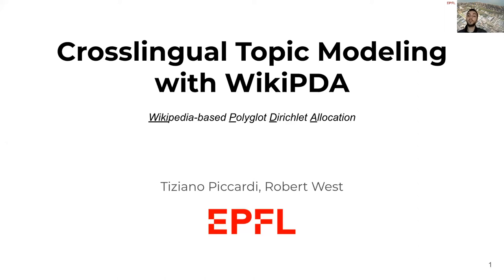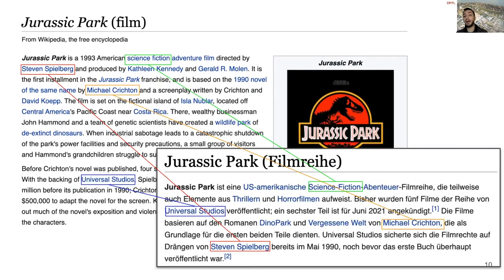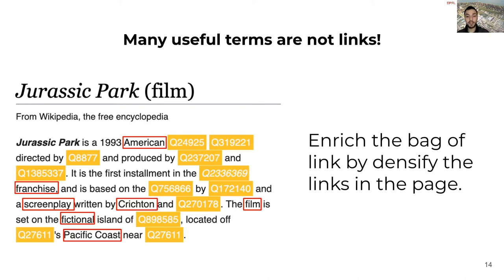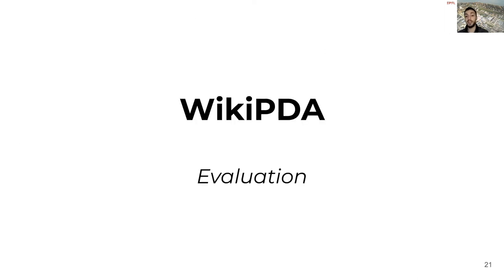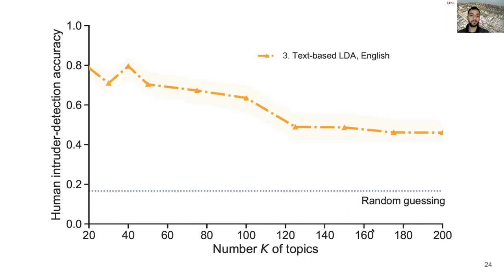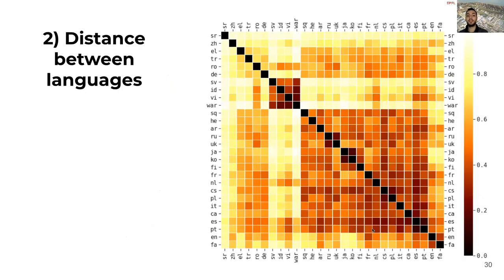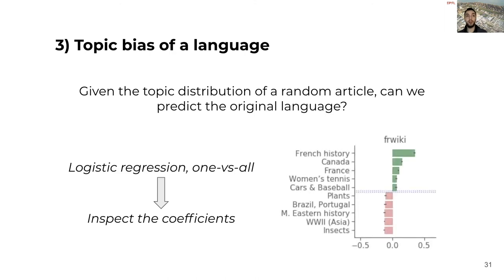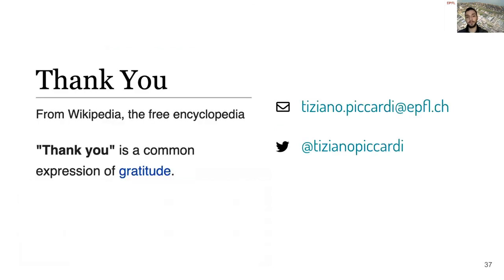Crosslingual Topic Modeling with WikiPDA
Authors: Tiziano Piccardi,  Robert West